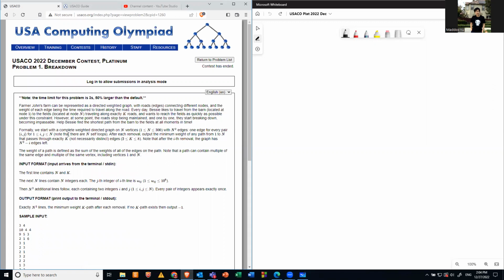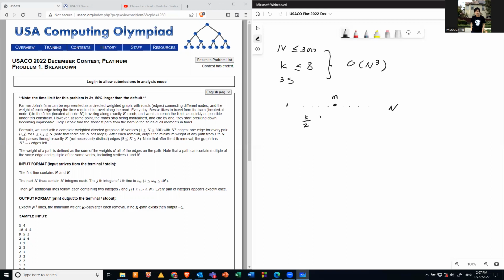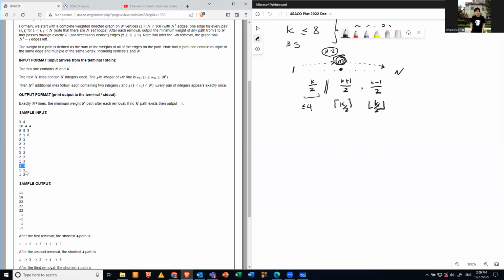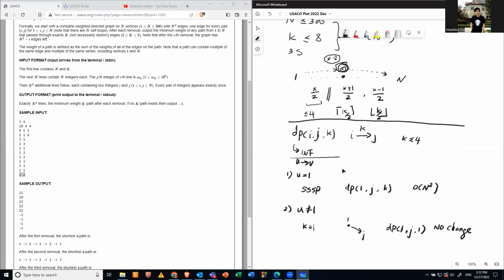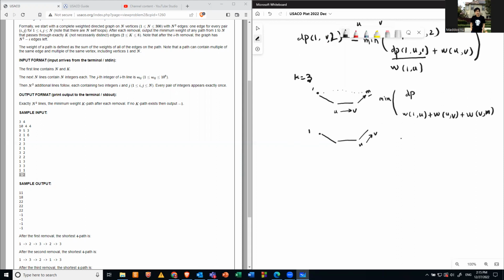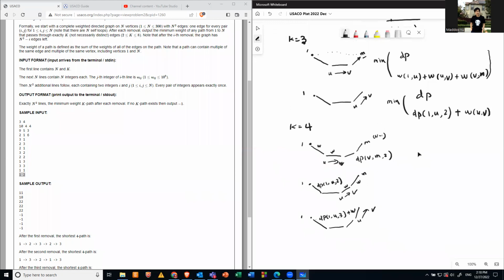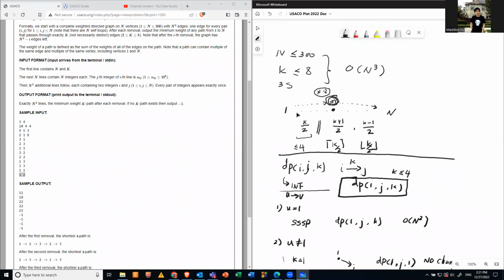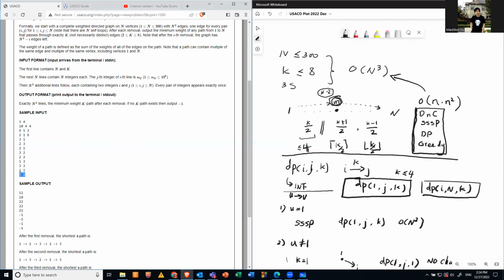USACO 2022 December Contest, Platinum, Problem 1. Breakdown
explanation of USACO 2022 December Contest, Platinum
Problem 1. Breakdown

Algorithm used: DnC, DP, SSSP, Greedy